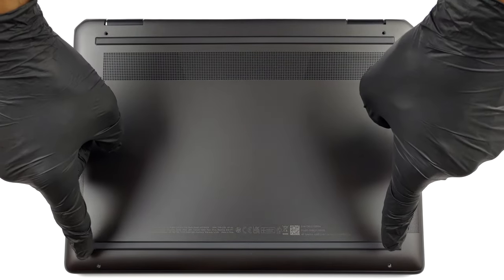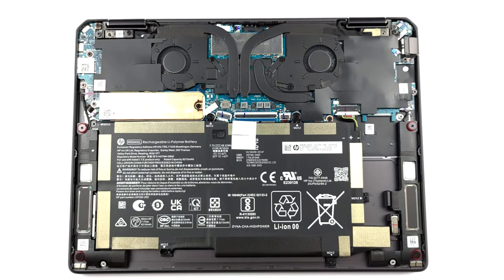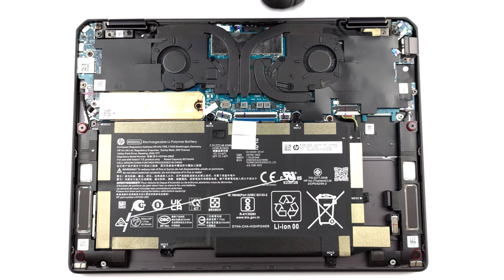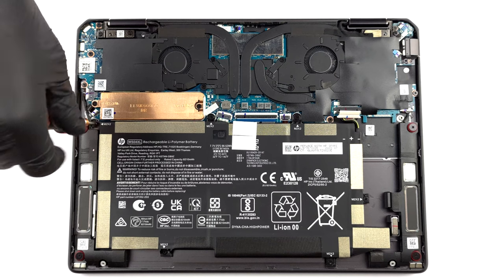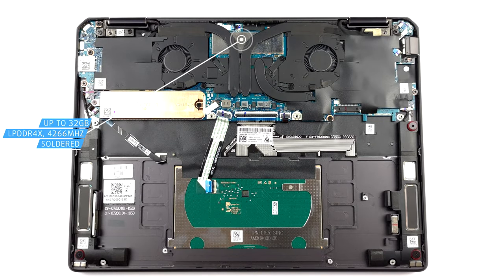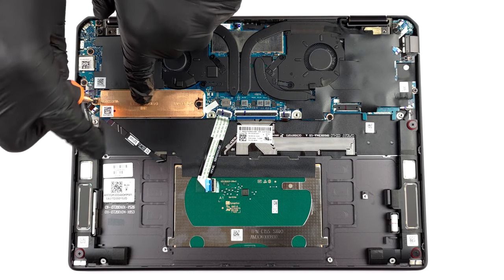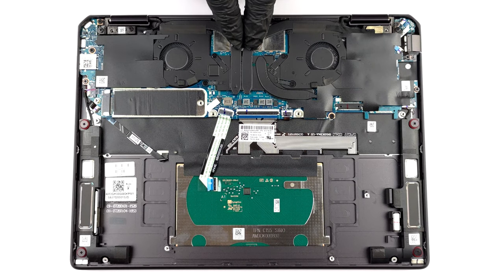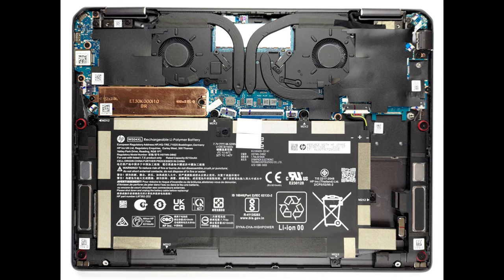🛠️ HP Spectre x360 14 (14-ef0000) - disassembly and upgrade options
✅  LaptopMedia.com